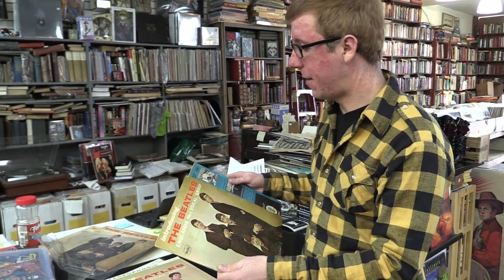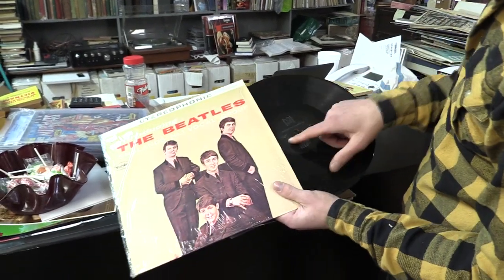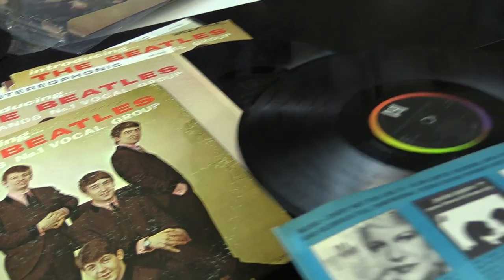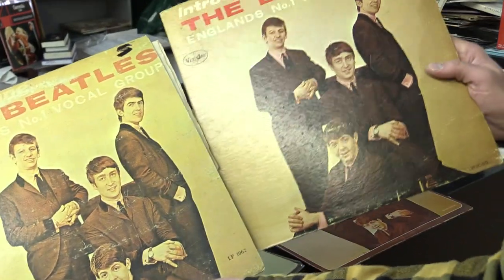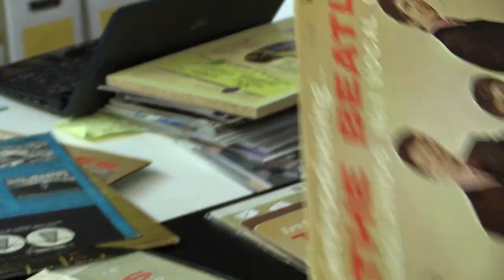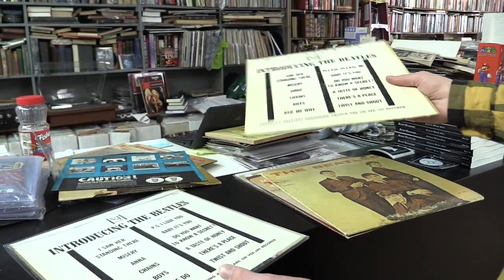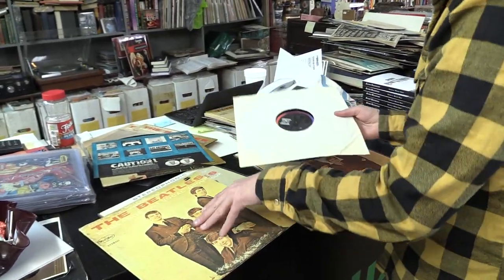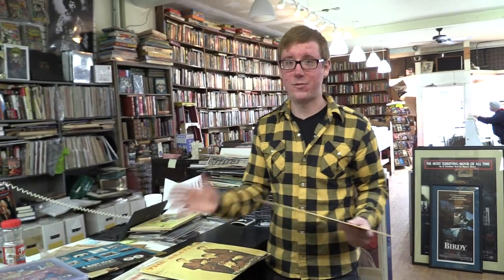American Dealers Minisode featuring: Toad Hall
A short minisode featuring Toad Hall's own, Nick Naruz. Here Nick shows us how to spot a counterfeit copy of Introducing The Beatles, the most counterfeit record of all time!